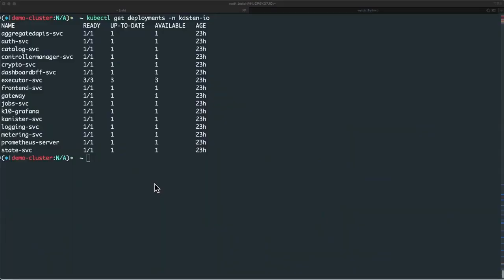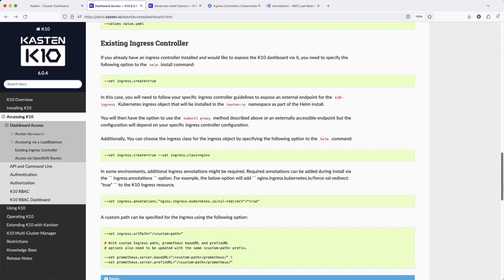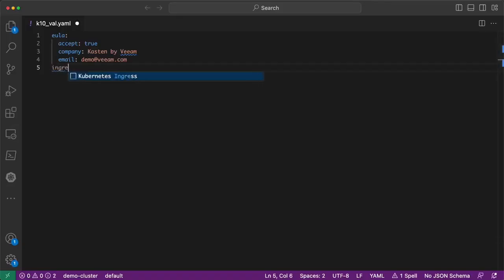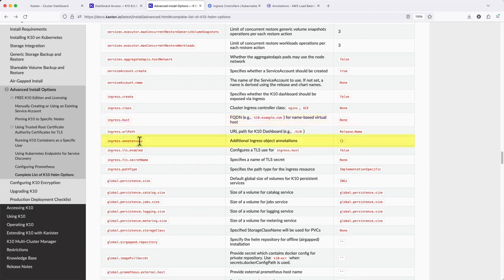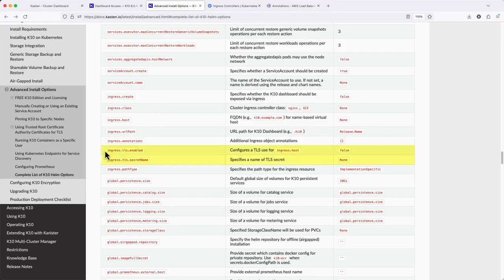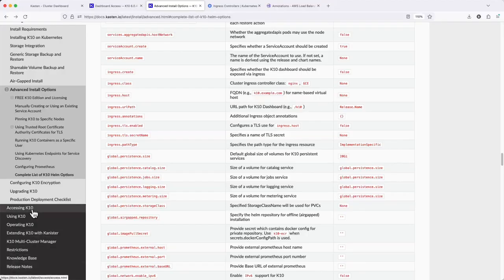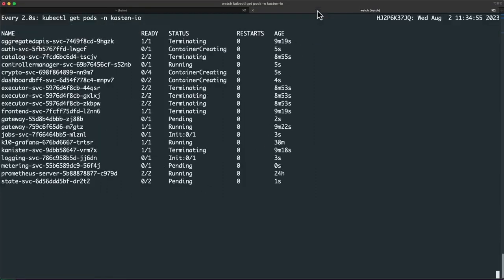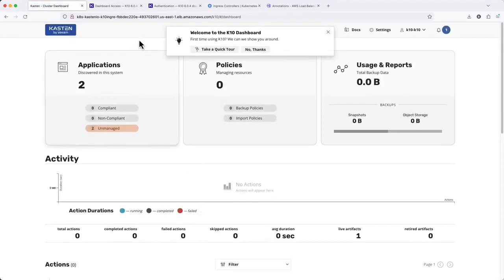Configuring access to the Kasten Dashboard via Kubernetes Ingress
In this how to video we will look at how to enable permanent network access to the Kasten Dashboard using Ingress. This example shows Kasten running on an Amazon EKS cluster and the built-in Amazon ALB ingress controller, but the process is transferable to most alternate distributions and Ingress controllers. Check out the other videos in the Kasten how to YouTube playlist for more example videos on how to configure and operate your Kasten environment.